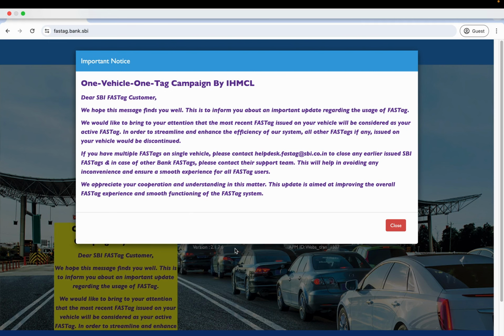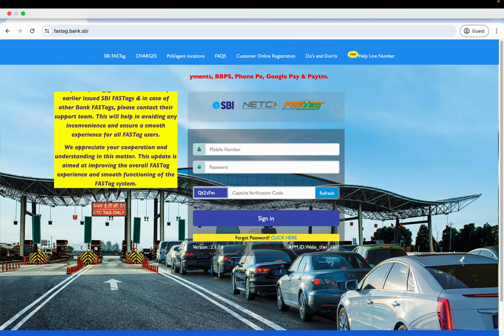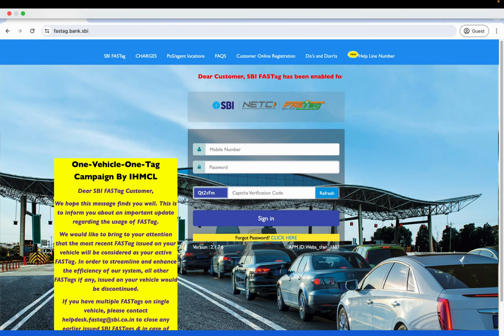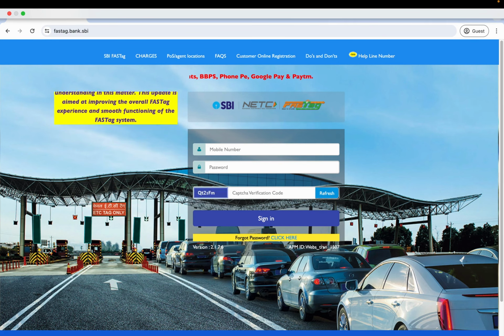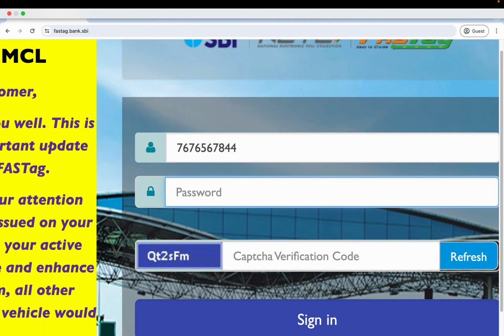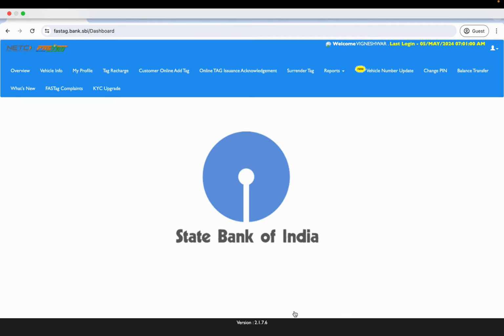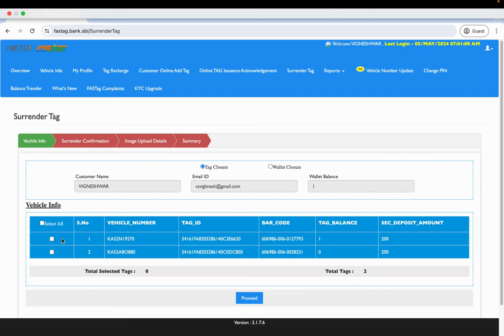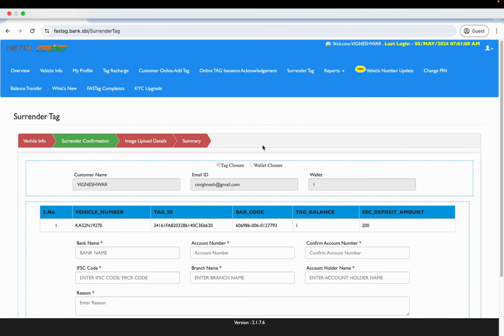How to Easily Close Your SBI FASTag Account: Step-by-Step Guide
If you're looking to close your SBI FASTag account but don't know where to start, this video is for you! We'll guide you through the entire process, from the documents you'll need to the steps you must follow to successfully deactivate your SBI FASTag. Whether you've sold your vehicle, no longer require FASTag, or are simply looking to switch providers, we've got you covered. Follow our easy, step-by-step tutorial to close your SBI FASTag account hassle-free.